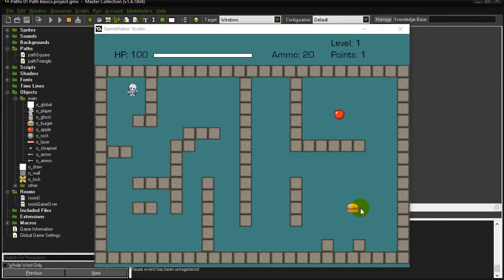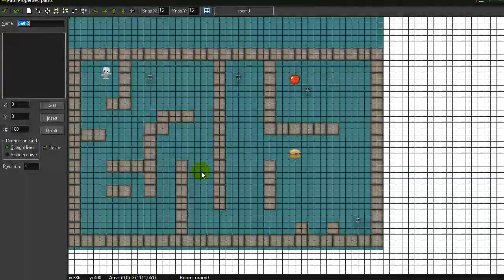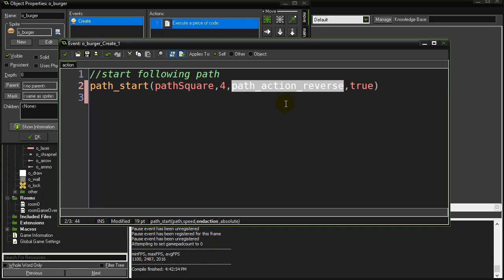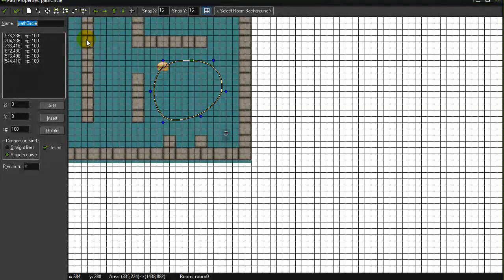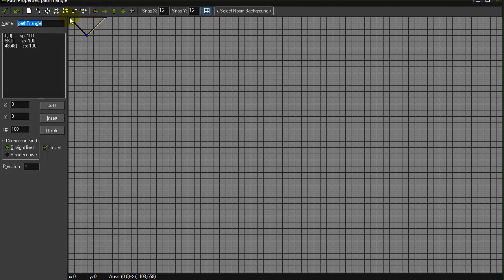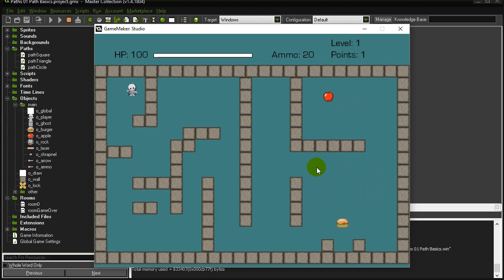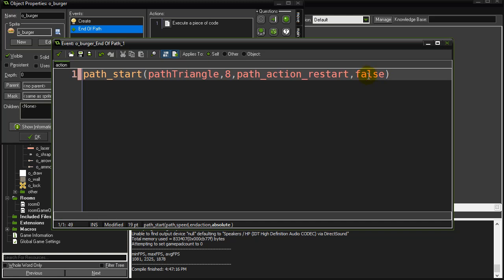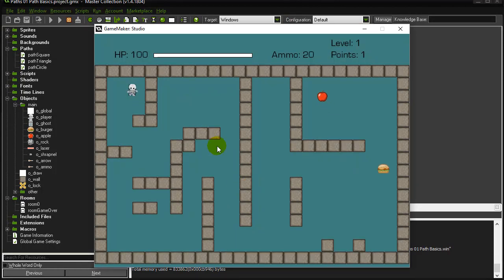GameMaker How To Use Paths 01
How to create and how to use paths in GameMaker.  Draw a path for your objects to follow using path scripts.  Very easy introduction to paths.

Check out hundreds of other GameMaker tutorials and lessons at GameProgrammingCourse.com  All these gamemaker tutorials will work with Gamemaker Studio GMS or Gamemaker Studio 2 GMS.